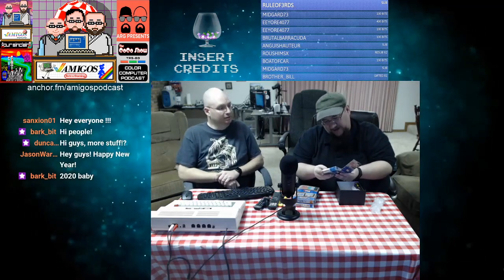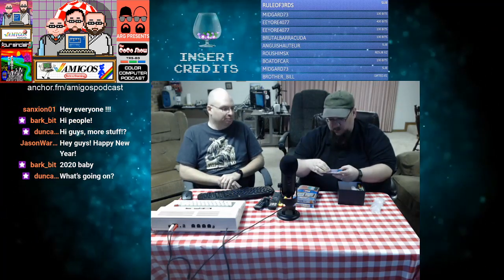Unboxing a Super Cassette Vision!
Wow, we were not expecting this!